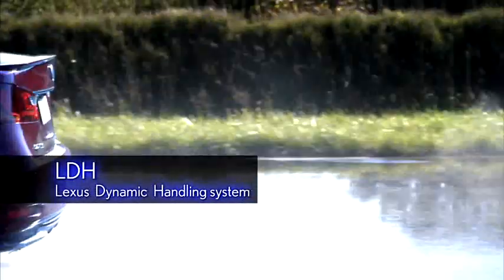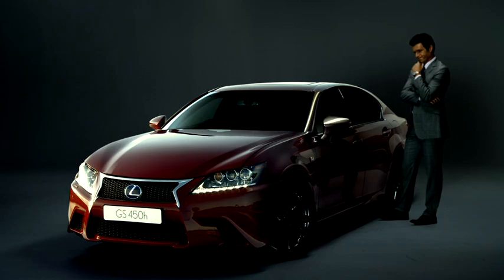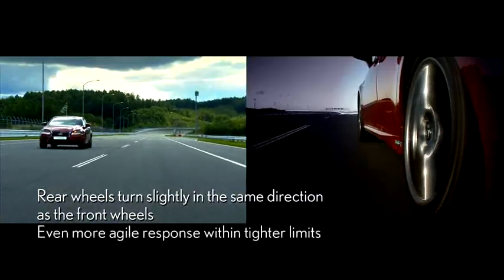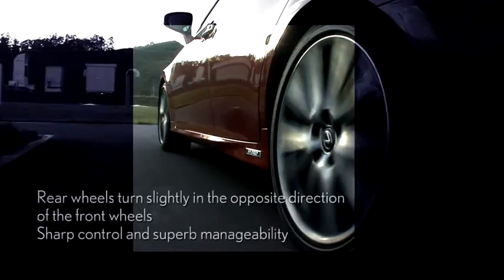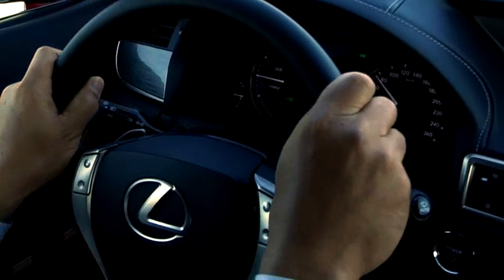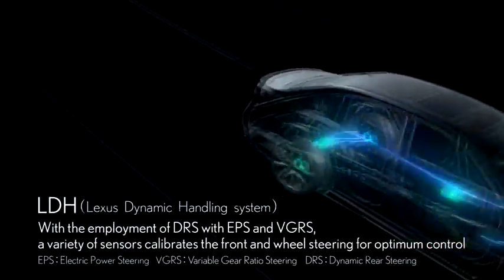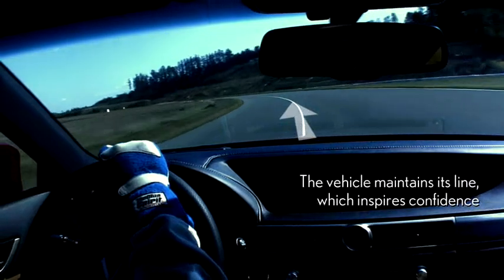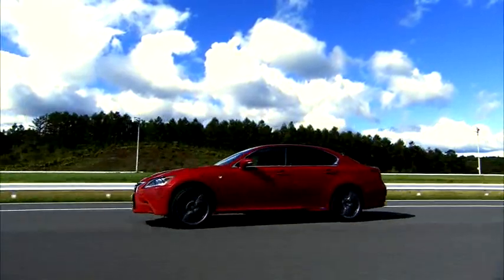Lexus LDH feature - نظام لكزس المعزز لثبات المركبة الذكي